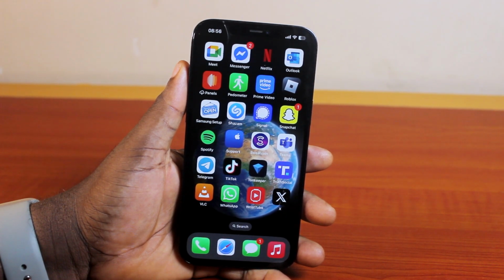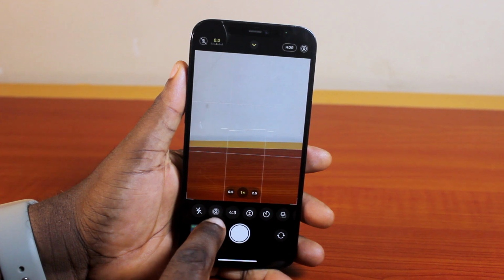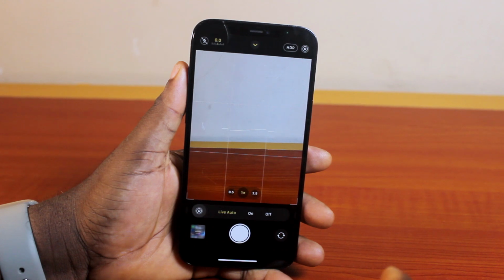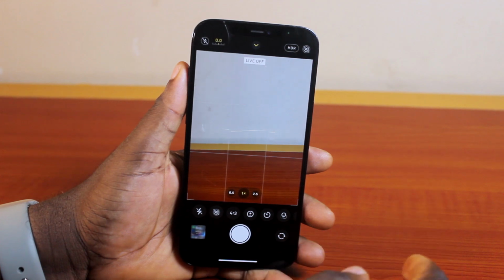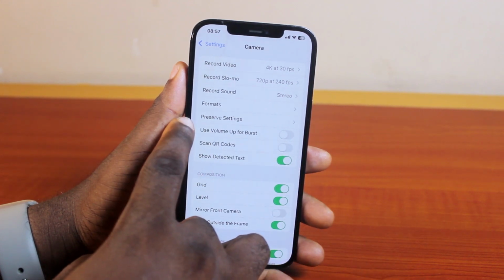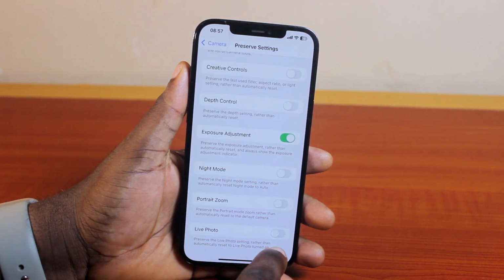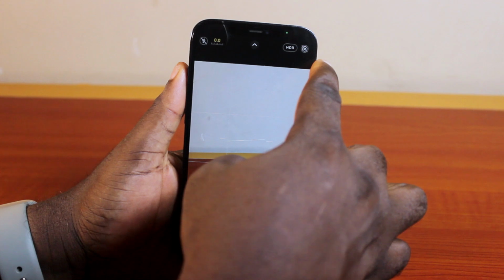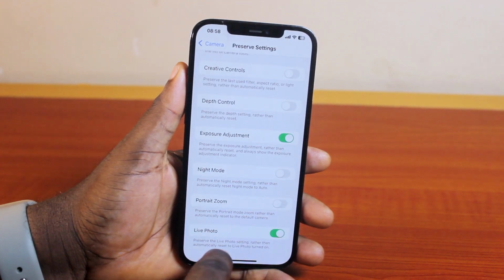How to Turn ON/OFF live Photos on iPhone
You will learn how to turn on or off live photos on iPhone in this tutorial.

Cheap iPhone
Cheap Samsung Phone
Cheap Apple Watch
Cheap Digital Camera
Cheap YouTube Microphone
Cheap MicroSD Card